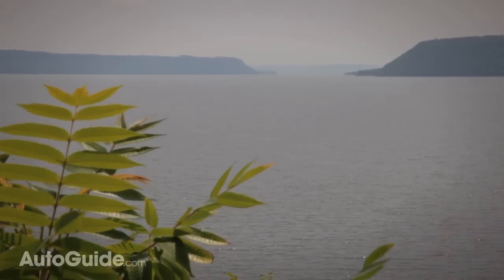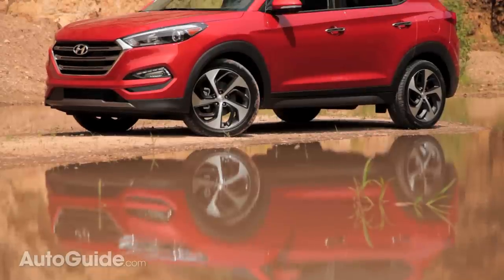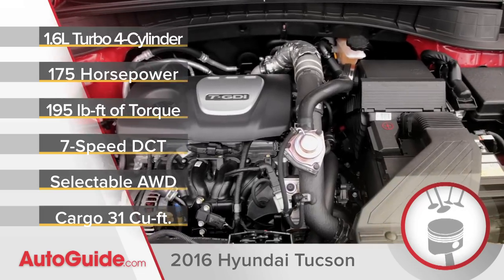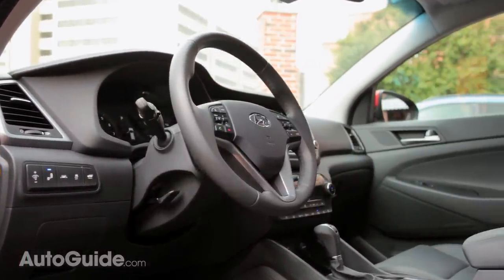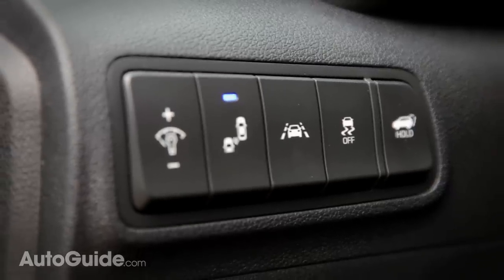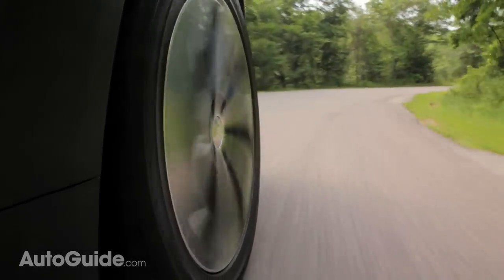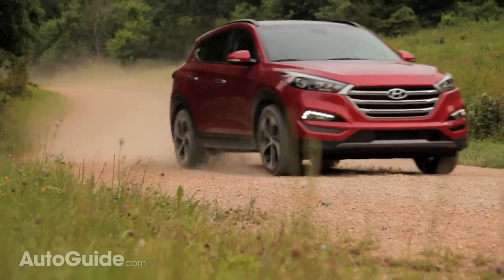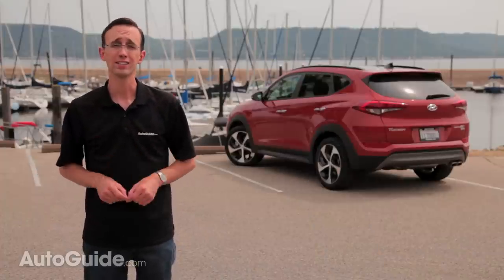2016 Hyundai Tucson Review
Despite a couple slight disadvantages, the new 2016 Hyundai Tucson is spacious, incredibly refined and more comfortable than you might expect.